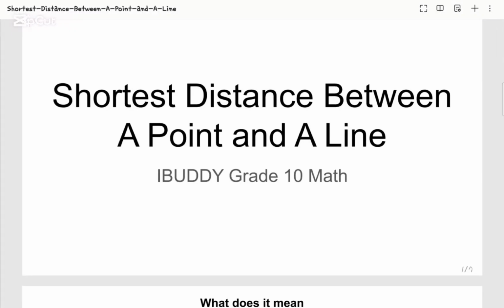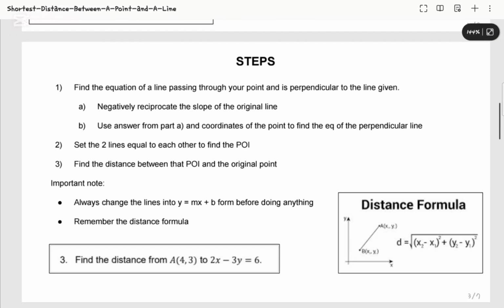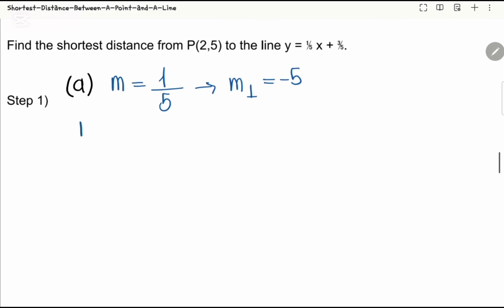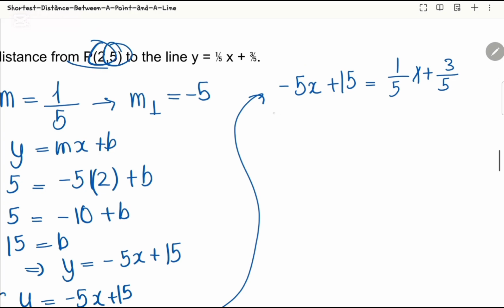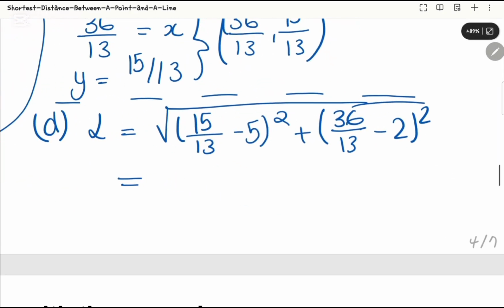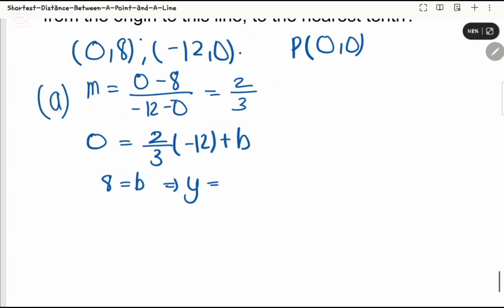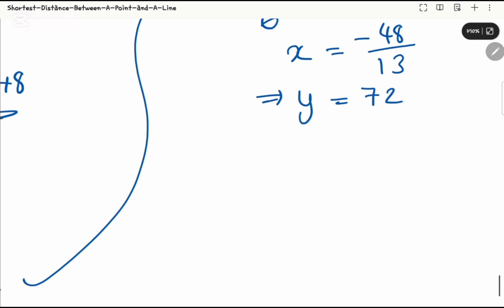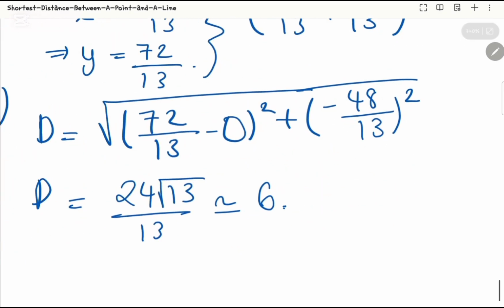Grade 10 Math: Shortest Distance Between a Point & a Line